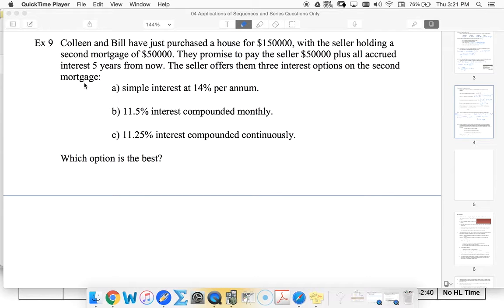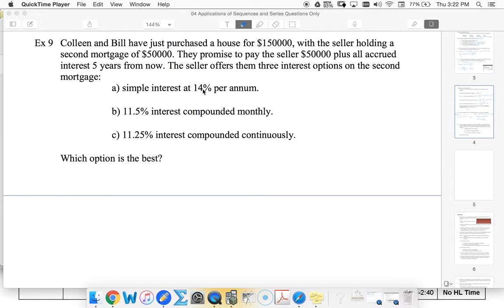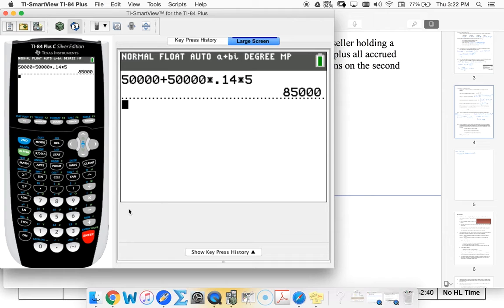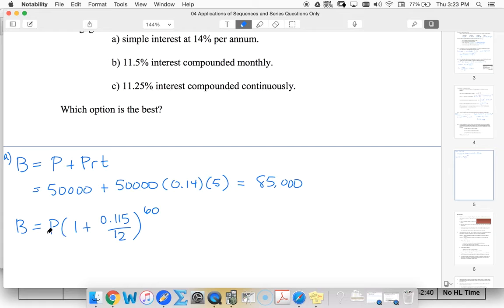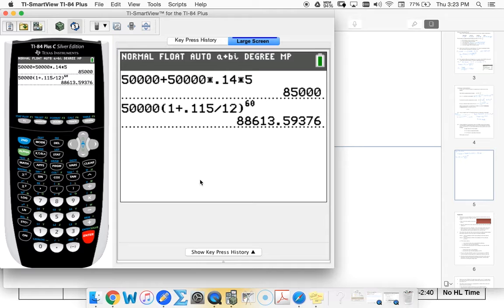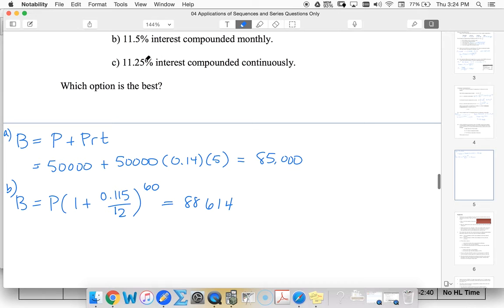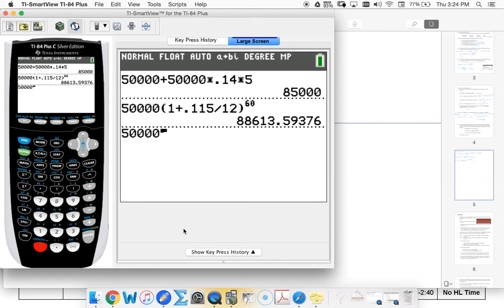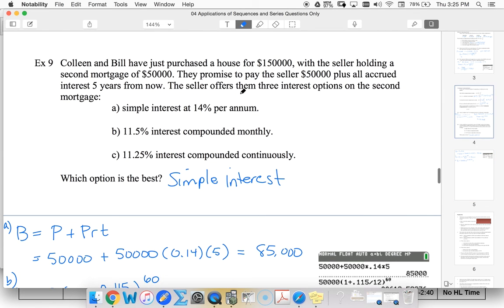05.04 Ex 9 Selecting the best interest rate